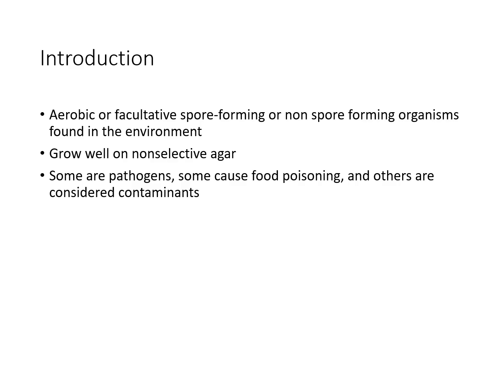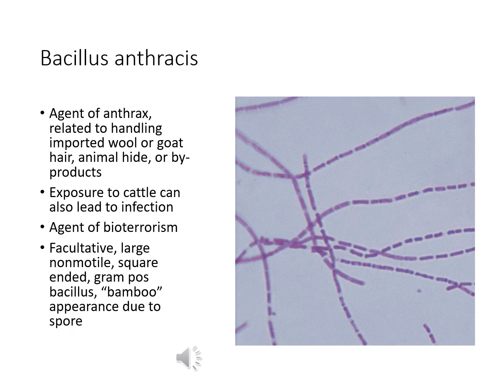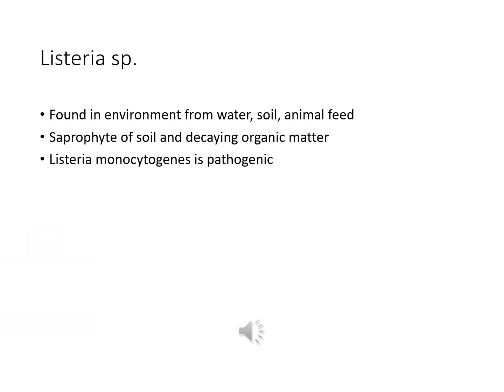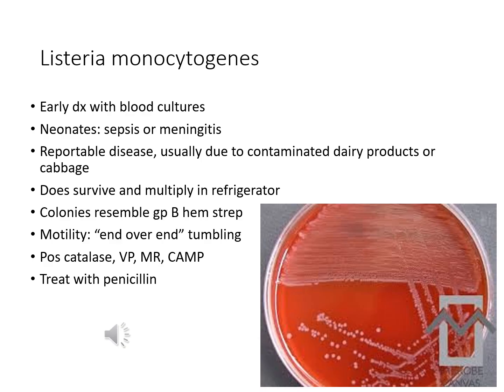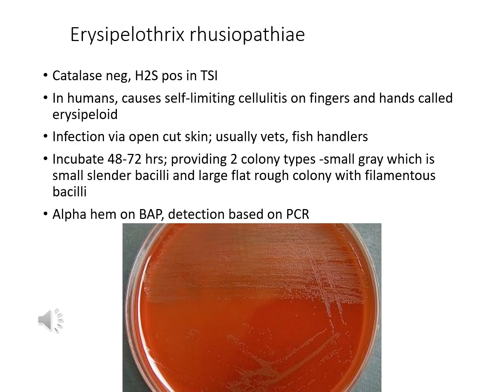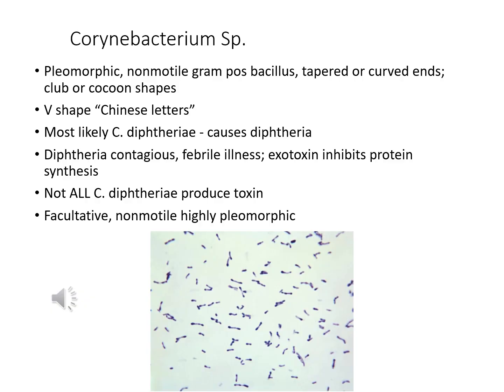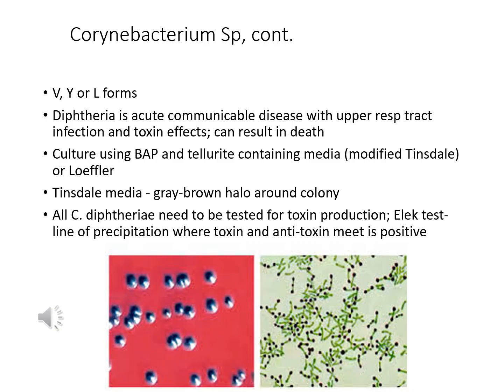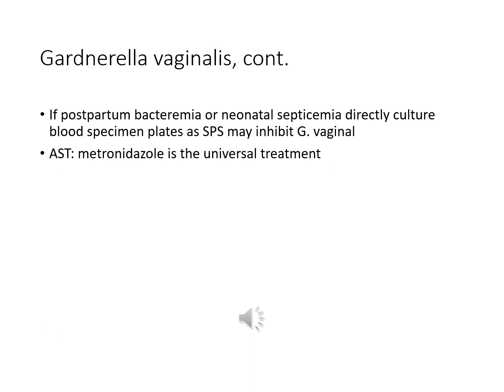Bacillus, Listeria, Erysipelothrix